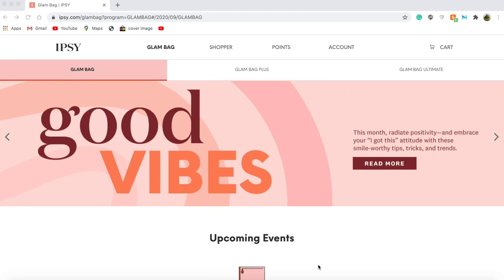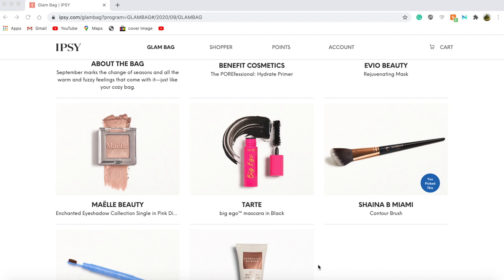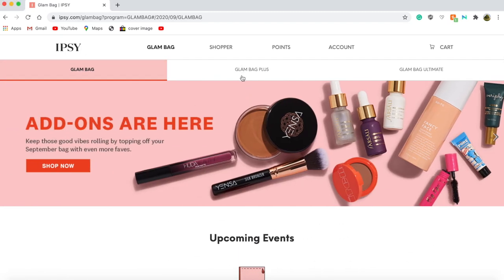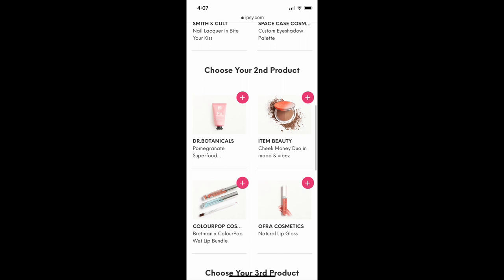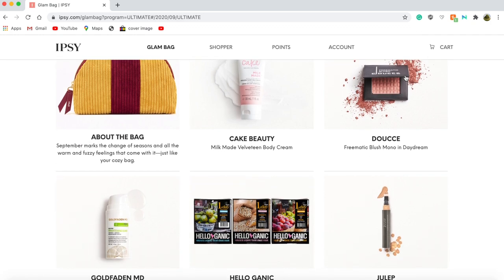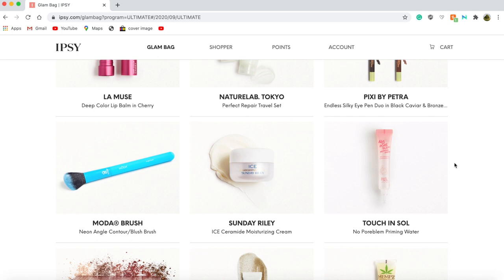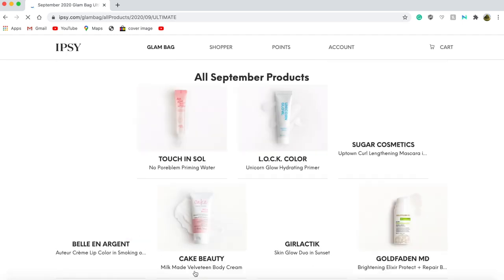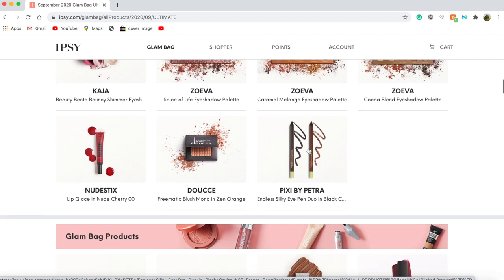IPSY September 2020 MY Glam Bag Glam Bag Plus and Ultimate Reveal- PLUS Add Ons - Are They Good?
Hi Guys! Today I created a short video to show all the items I will be receiving in my bags and the Add Ons choices I picked. I will also show you all the items you could have received for the month of September.  IPSY Subscription categories are: IPSY Regular Glam Bag 5 Deluxe Sized Samples is $12 a month, IPSY Glam Bag Plus 5 Full Size Items for $25 a month, and the Glam Bag Ultimate that is 8 Full Size and 4 Deluxe Size Samples for $50 each month.